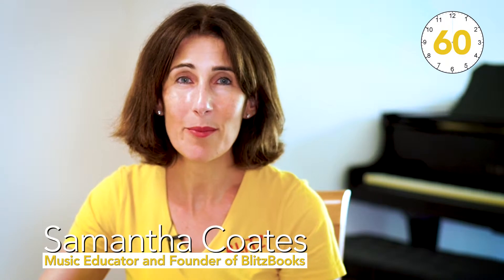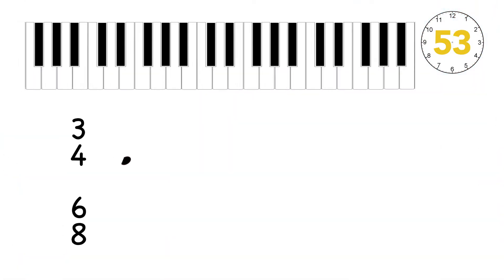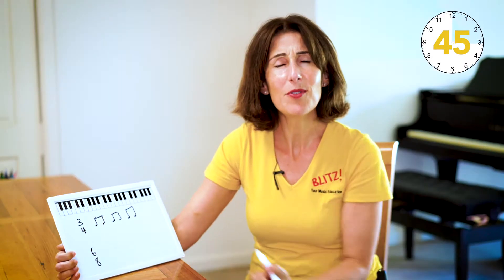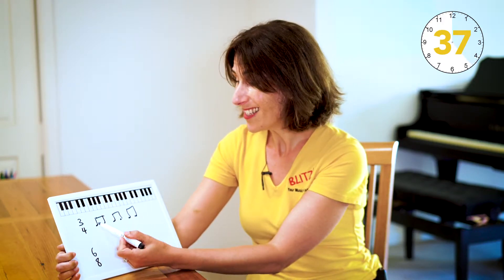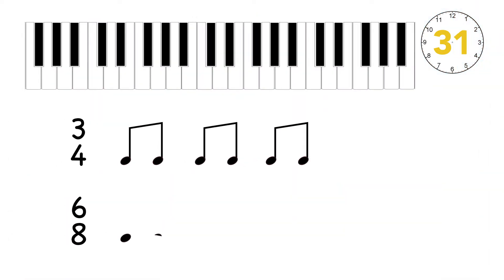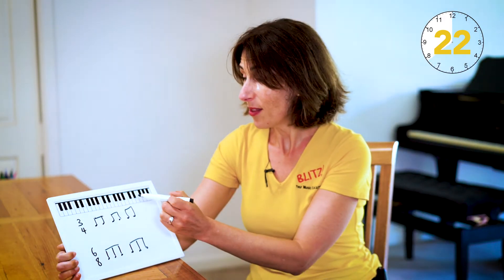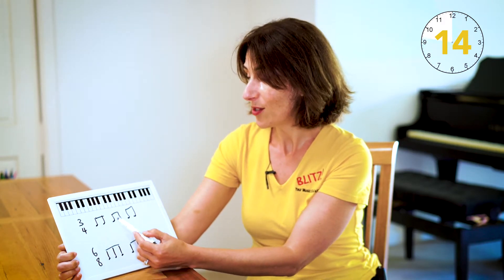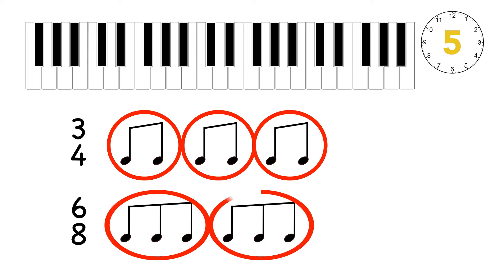Difference between 3/4 and 6/8 - 60-second Blitz!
Here's a handy 60 second video to help your students understand the differences between 3/4 and 6/8.